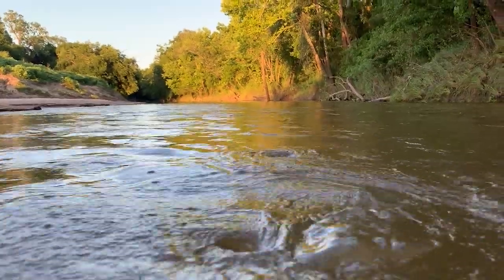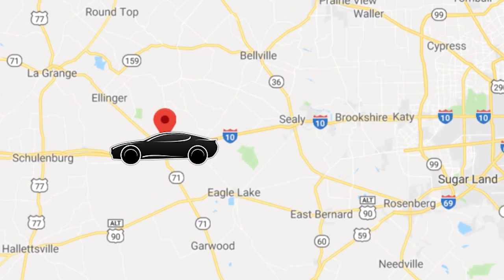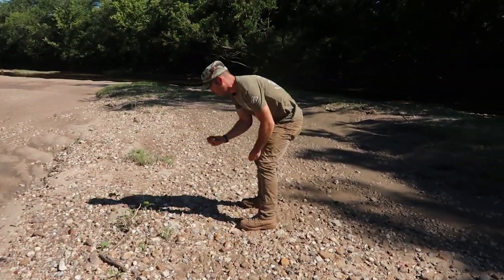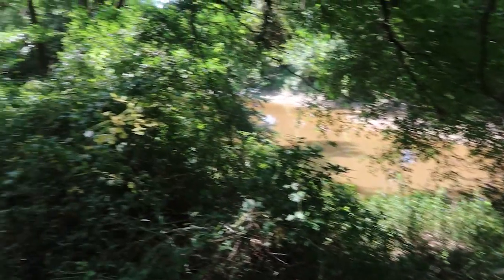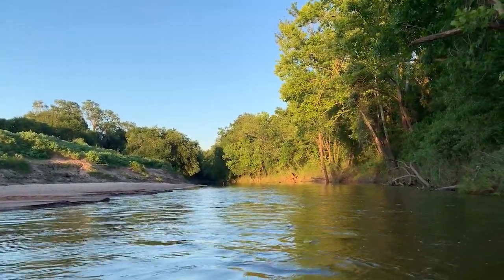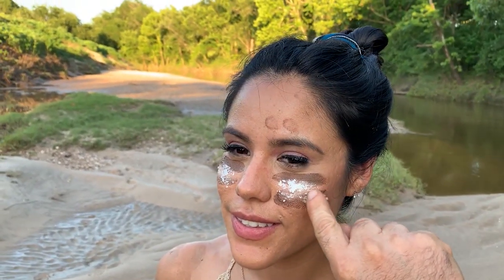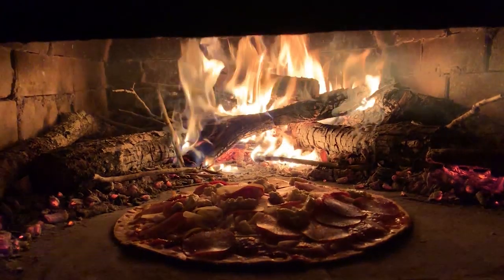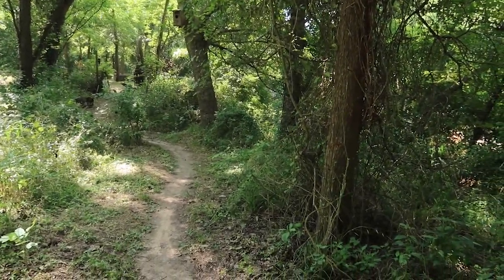Houston One Tank Trips: Hidden treehouse off creek in Columbus, Texas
It’s a hidden treehouse just off a magical creek which allows people to escape the grasp of Houston’s concrete jungle. We set for our journey just 70 miles west of Houston in the small lively town of Columbus, Texas.